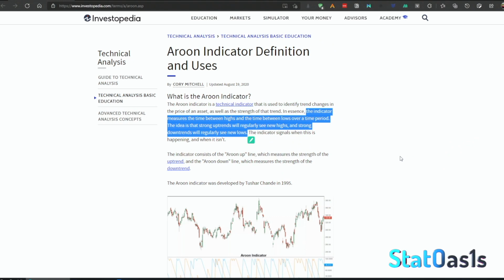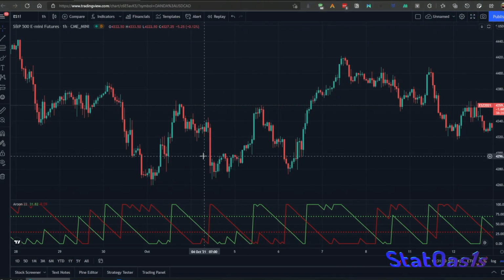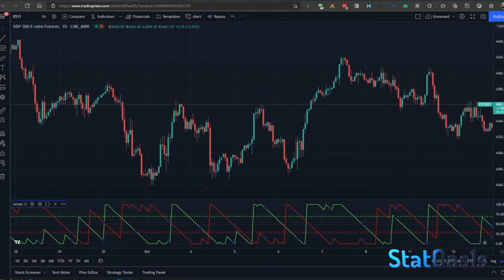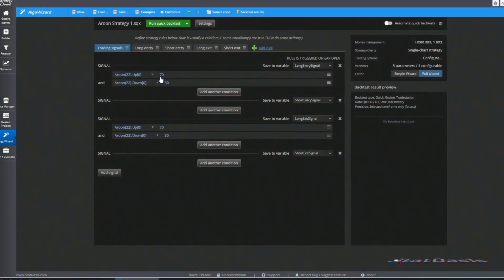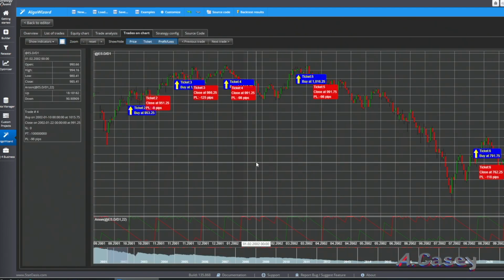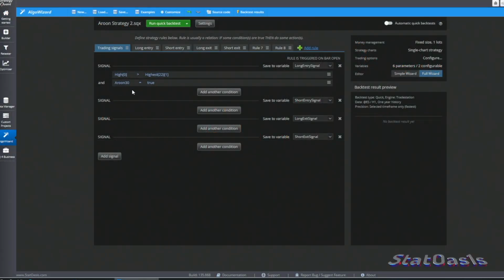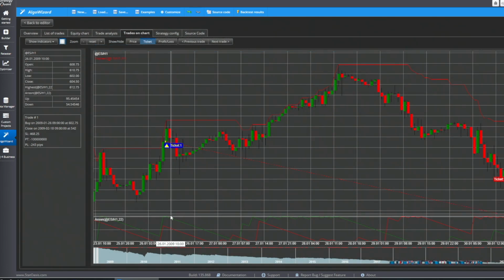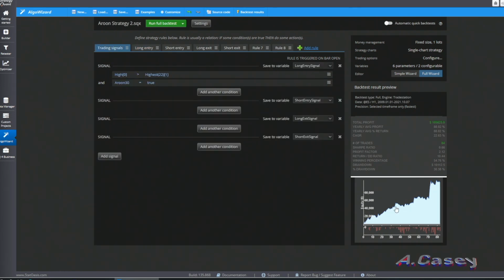How to use the Aroon indicator? Two simple strategies with Aroon!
Best settings to use with Aroon indicator, plus two simple strategies using Aroon indicator.

Content Time Stamp:
00:00 Introduction
00:52 Aroon indicator definition and how to calculate
02:07 Aroon indicator plotted on chart with examples
03:30 How to interpret Aroon indicator
04:45 Building strategy 1 using Aroon channel divergence
07:05 Building strategy 2 using Aroon channel consolidation
10:07 Conclusion